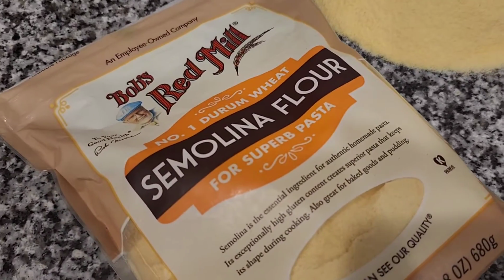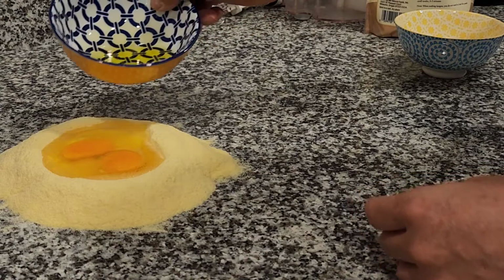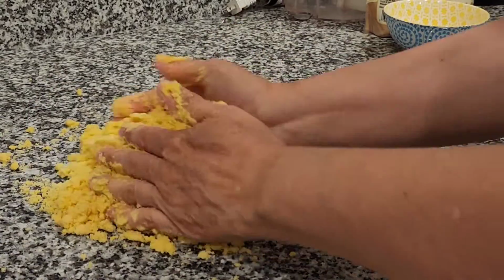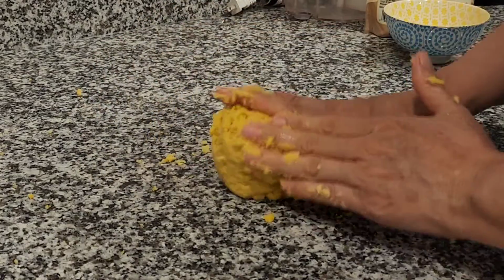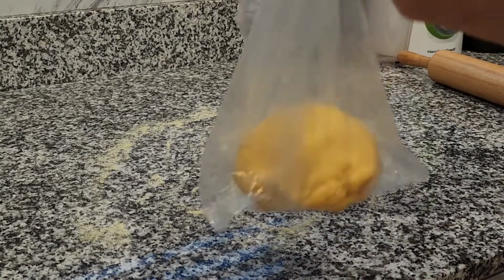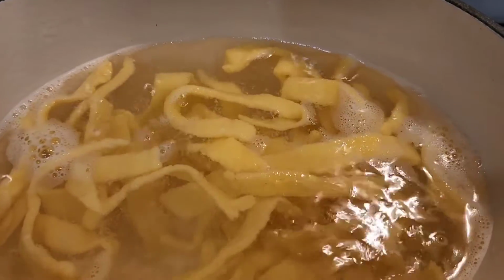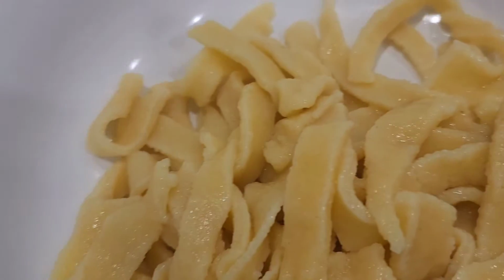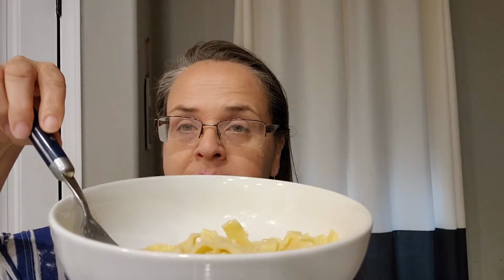Pantry Cooking: Homemade Pasta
I finally got around to making homemade pasta.